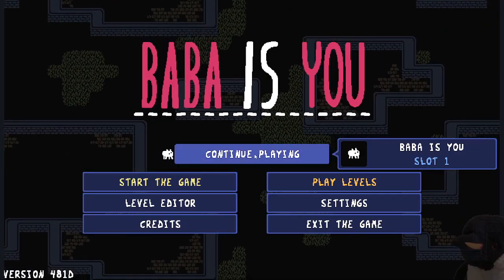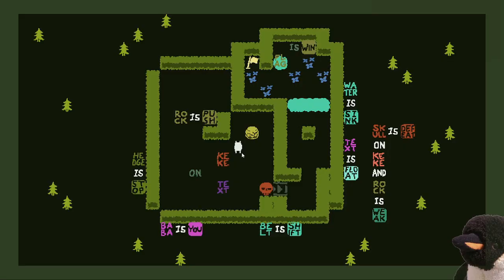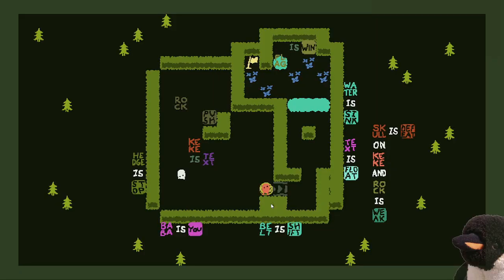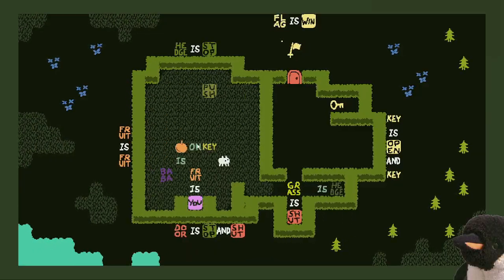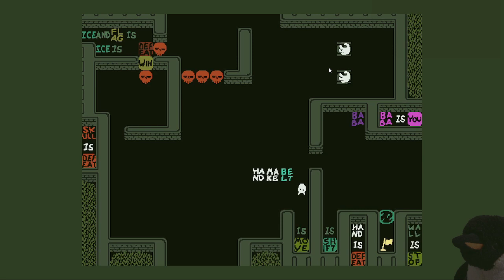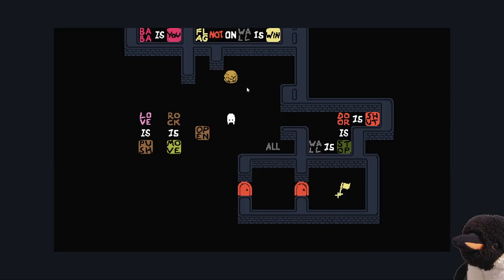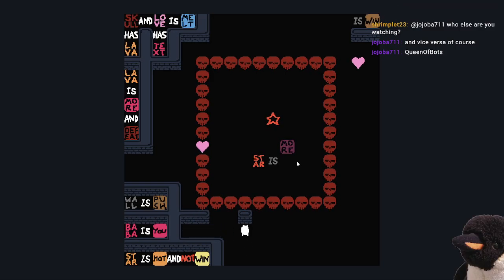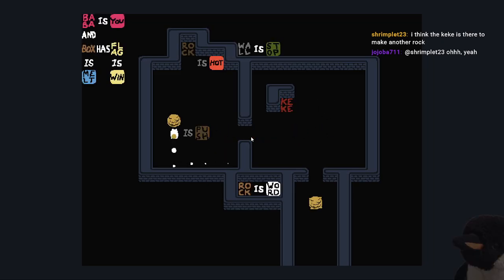Baba in Garden [VOD]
00:00 Starting soon
05:00 Baba is You